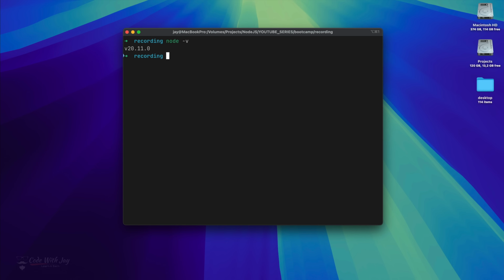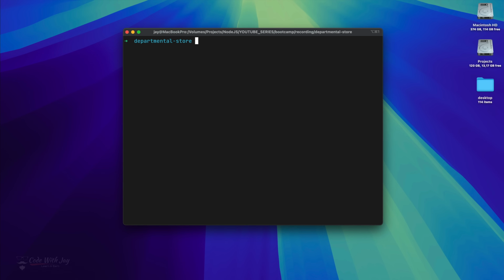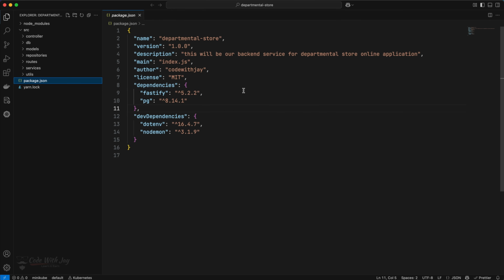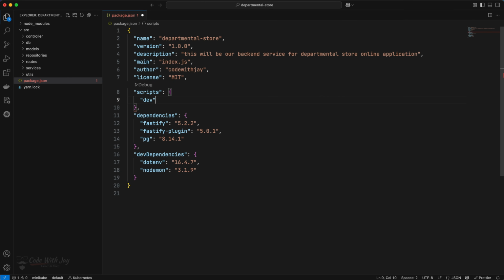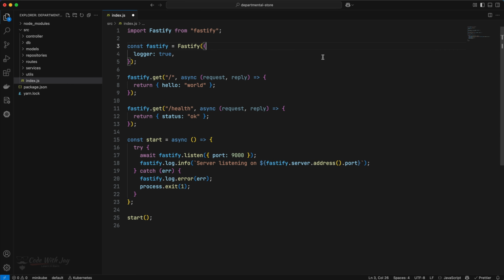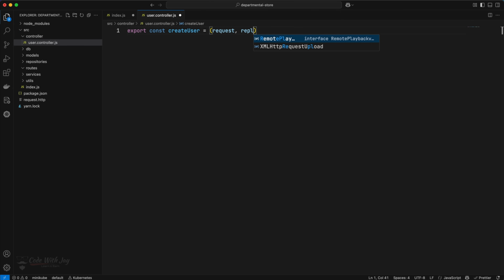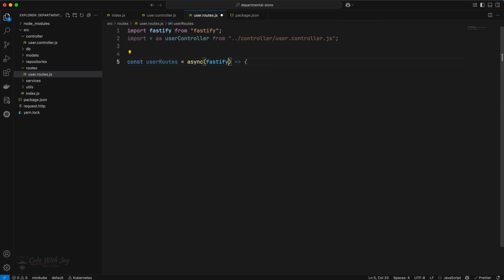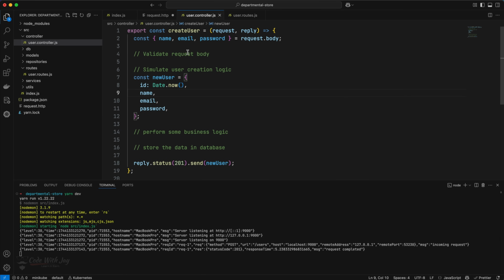Kickstart Your Fastify Journey: A Step-by-Step Backend Setup Guide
Kickstart your Fastify journey with this hands-on backend setup tutorial! In this step-by-step guide, you'll learn how to build a high-performance server using Fastify and Node.js. Whether you're a beginner or switching from Express, this tutorial will walk you through the essentials — including project structure, routing, plugins, and clean architecture patterns.

✅ Perfect for developers learning backend with JavaScript
✅ Fast and minimal setup with real-world code
✅ Best practices for scalable API development